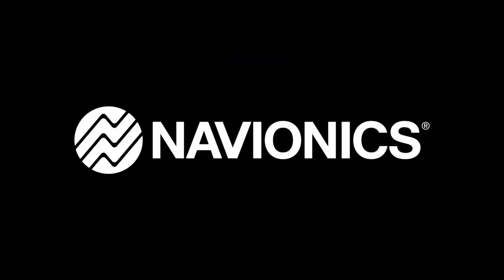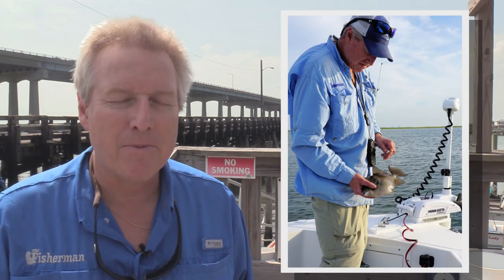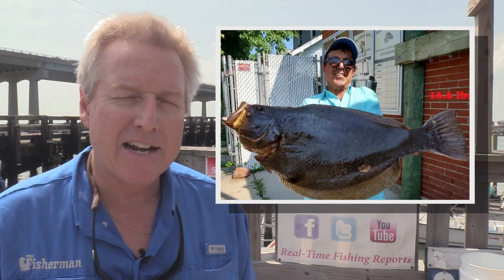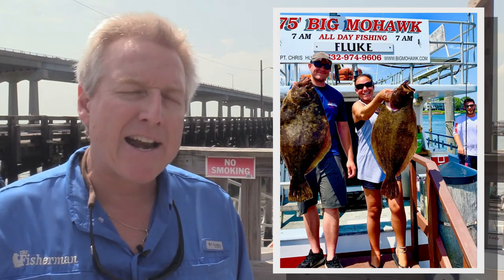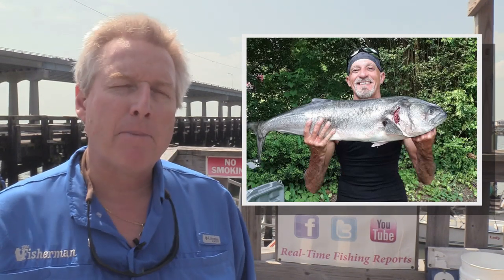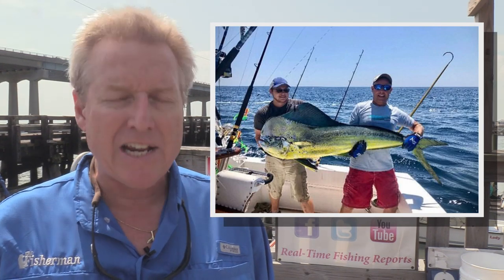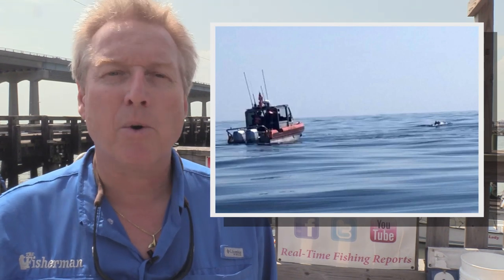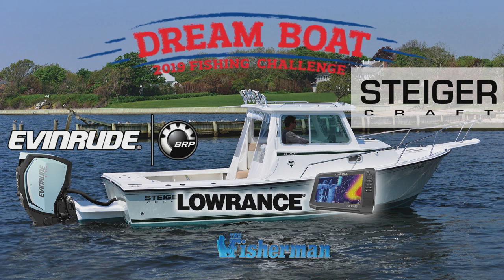August 1, 2019 New Jersey/Delaware Bay Fishing Report with Jim Hutchinson, Jr.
Capt. Vinnie Veter of the Katfish out of Great Kills on Staten Island turned a few heads at the Soft Mud Yacht Club over the weekend by weighing in a 15-pound, 6-ounce doormat fluke caught on live bunker north of the Verrazano.  Another 12-pound flukeasaurus was brought in to Up Front Bait and Tackle by Chris Miller and Mark Laird from Sandy Hook Bay on Saturday.  Party boat anglers hitting the wrecks, reefs, and snags off the beach are also beginning to drag a few rugs off the ocean floor now too, so perhaps the action has taken a turn for the better.  Reporting out of North Wildwood this week, we find a few keepers are coming from back bay waters too, where weakfish and sheepshead are also keeping rods bent.  Blowfish action is hot with heavy chum on Barnegat Bay, triggerfish are biting along the inlet jetties and kingfish are thick in the wash; heading farther east along the lumps and ridges anglers are finding bonito, mahi, Spanish mackerel, and a few king mackerel in the mix as well.  Offshore from the Hudson to Baltimore, looking sure and steady 3 to 4’s from Thursday through Monday; first week of August is looking like a good one!